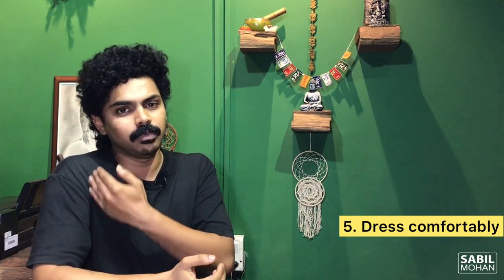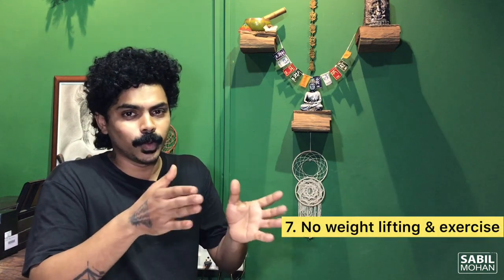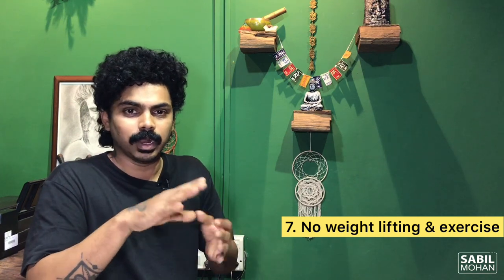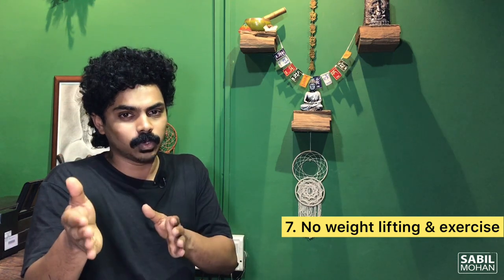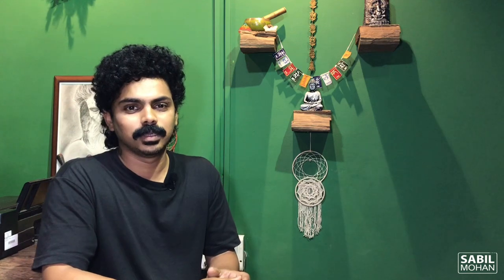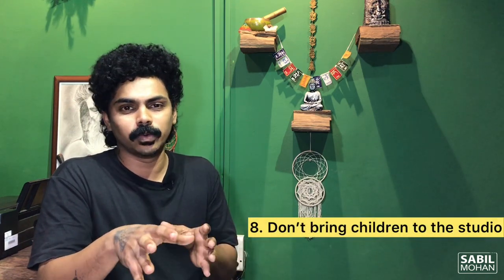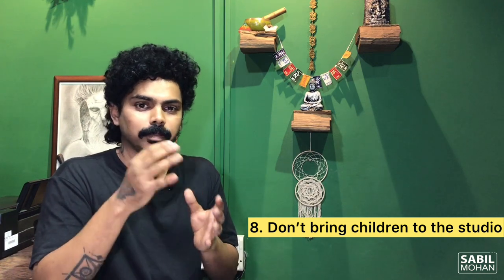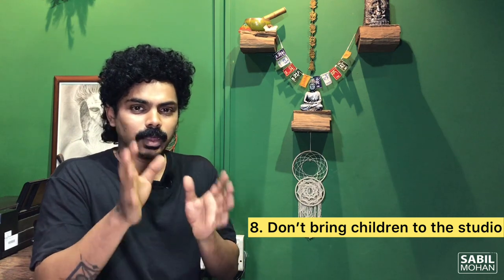TATTOO SESSION എങ്ങനെ EASY ആക്കാം ? How to prepare your body for your tattoo! IMPORTANT!!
Whether it’s your first tattoo session or your latest, chances are you could be doing more to prepare for a tattoo session. We’ve compiled these tips for how to prepare for a tattoo session to make it as comfortable as possible for everyone.  While it might not always be as crucial as the care you take after getting your tattoo, smart pre-tattoo preparation can still make a huge difference.

We’ve put together the most important steps you should take, and the top things to consider before even stepping foot into the tattoo shop.

How to select a Tattoo design ?